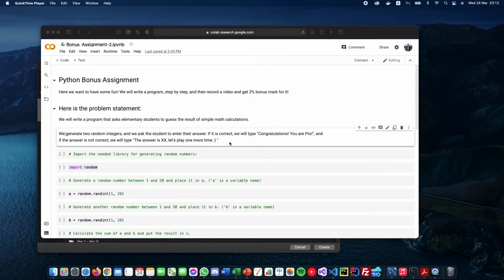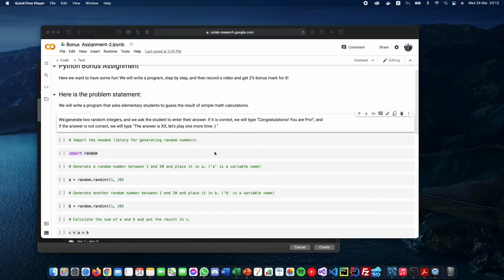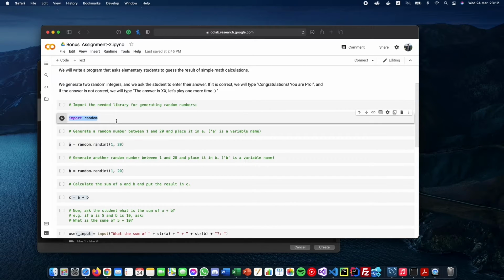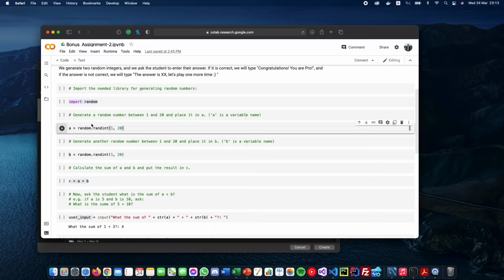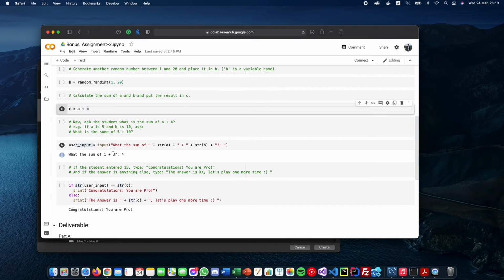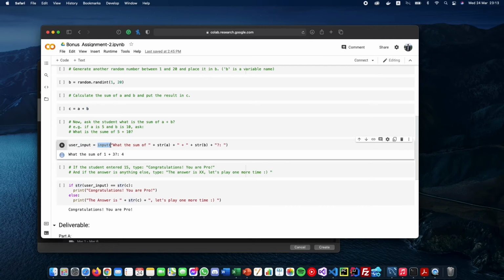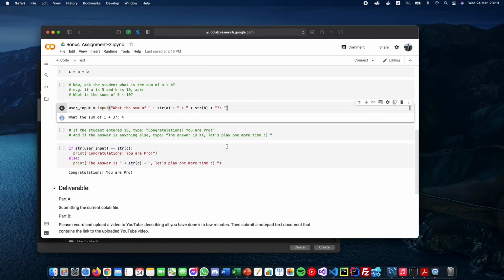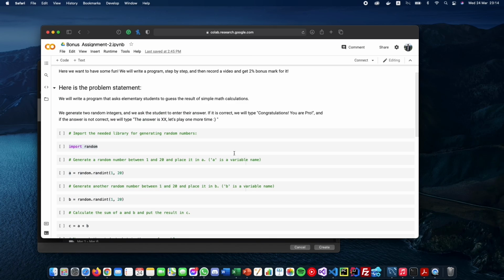Guessing Game using Python - Bonus Assignment